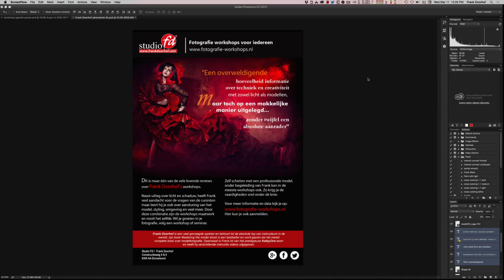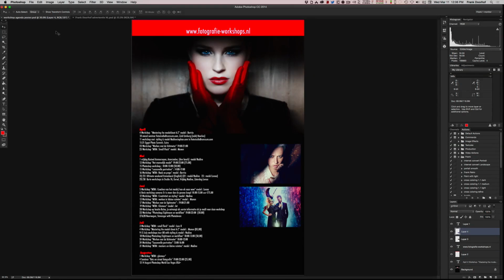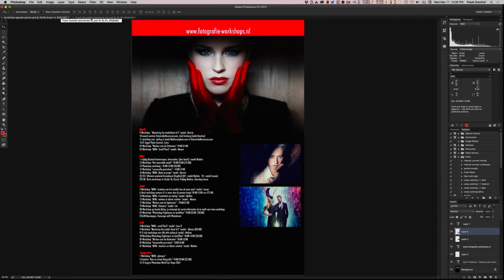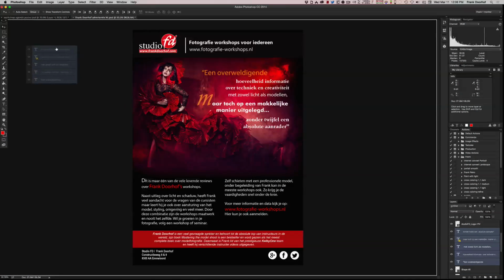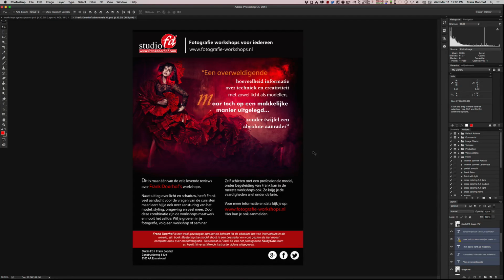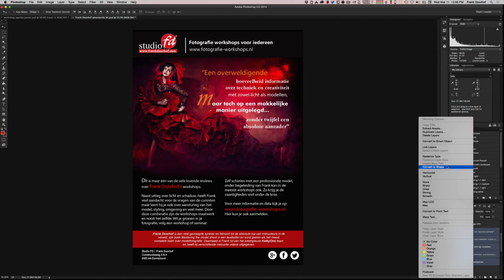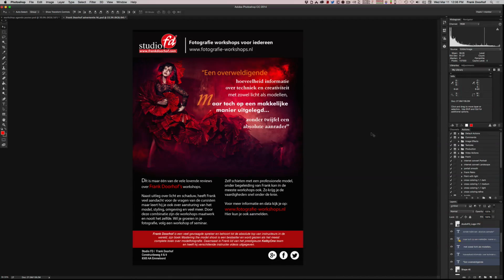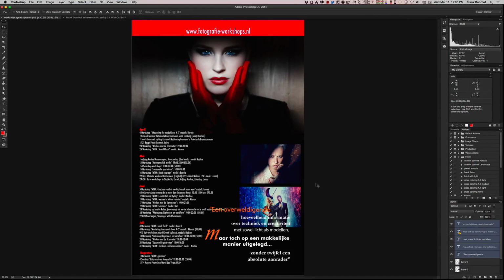QF Ep44 Duplicating layers among documents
TIP : Duplicating layers among documents in Photoshop made easy.

In this episode a tip to very quickly copy layers from one document to another in Photoshop